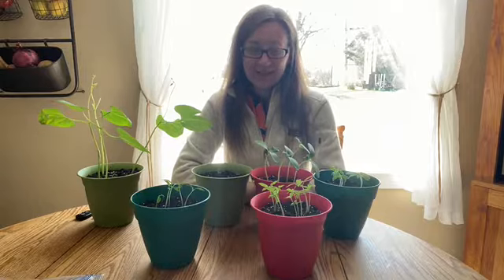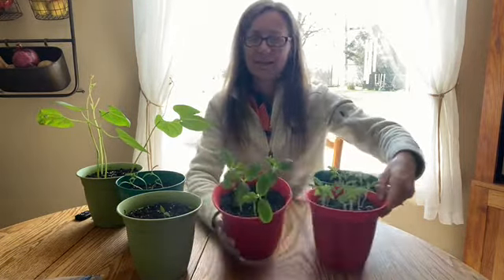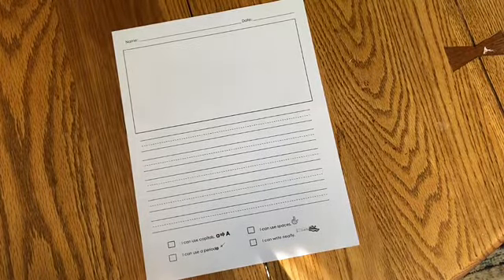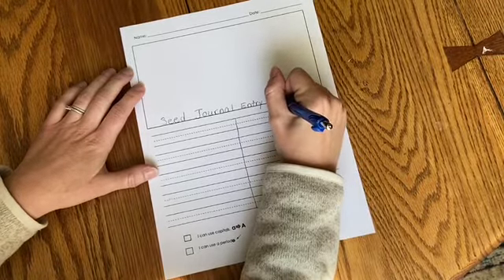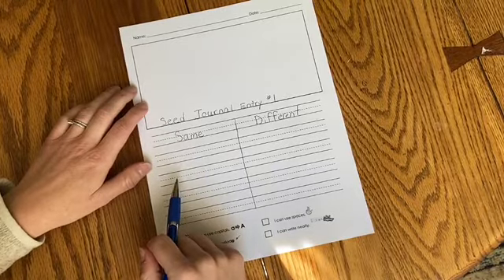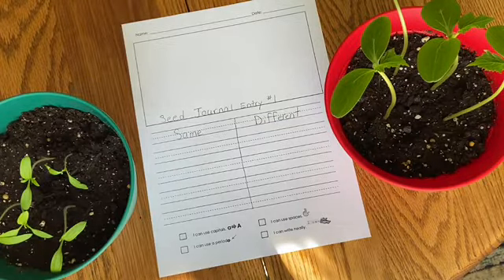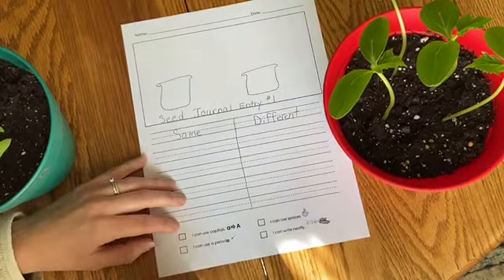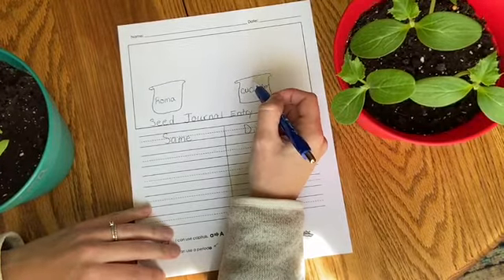Virtual Seed Journal Part 3